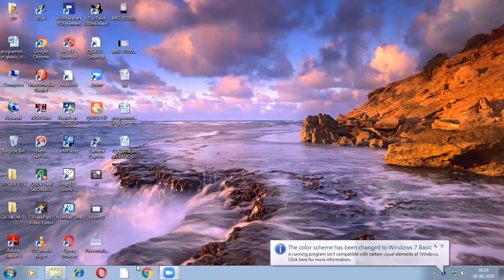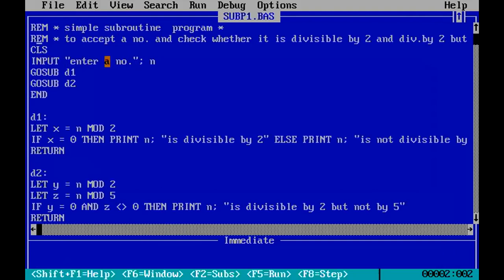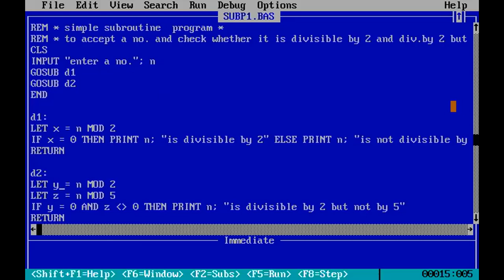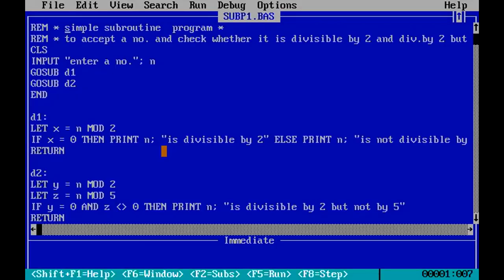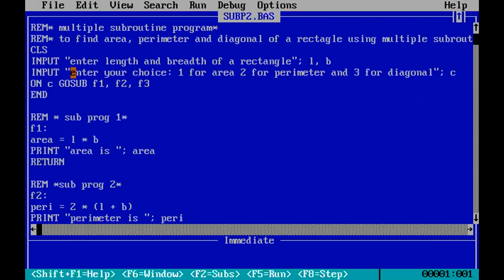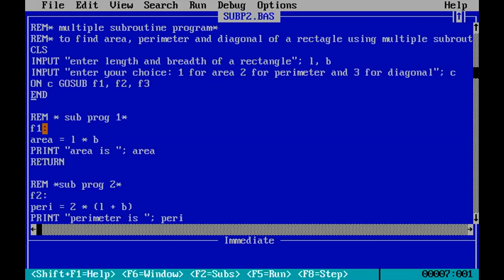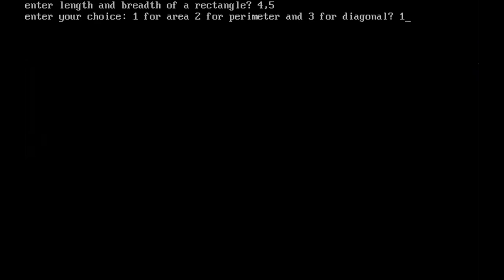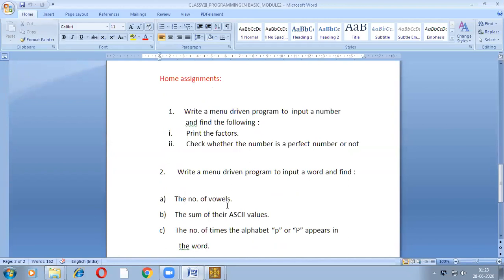Class 8 Programming in Basic Module 2